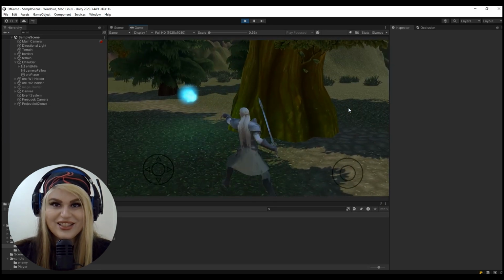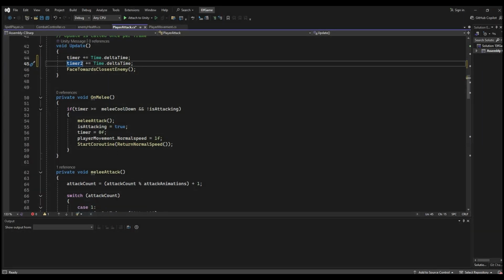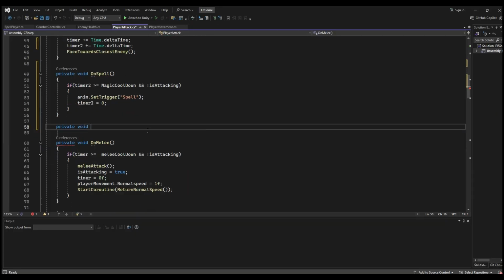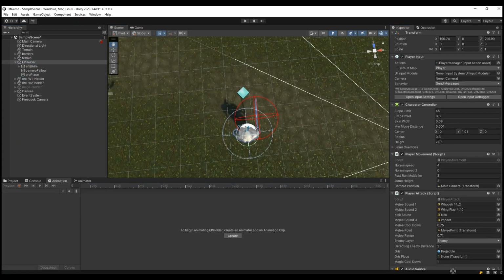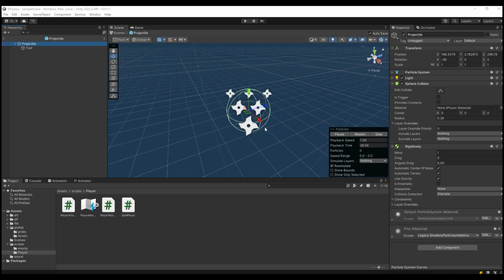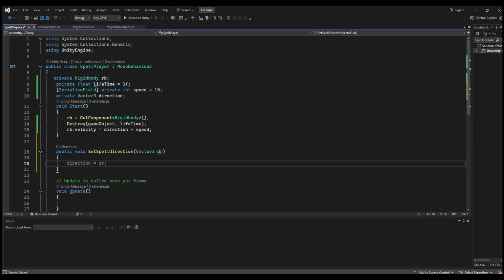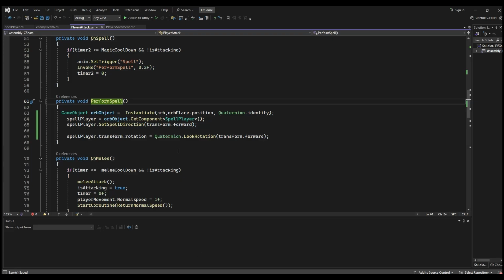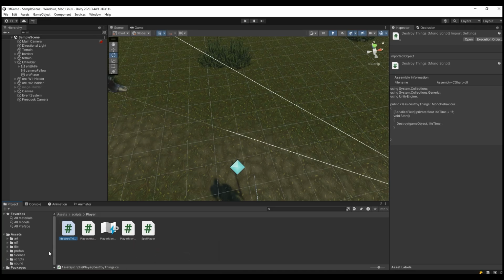8- 💥Magic Orb Projectile Attack + Hit Effect in Unity (RPG Spell System)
Welcome back to the UnityQueenGame 3D RPG Course ⚔️✨!
In this lesson, we’re going to combine everything we’ve learned so far — magical projectiles, particle systems, and hit VFX — to create a complete spell attack system in Unity.

You’ll learn how to make your magic orb projectile fly forward, detect collisions, and trigger the hit effect automatically when it impacts an enemy or object. This lesson is the foundation for every ranged magic system in RPG games.

🔥 What You’ll Learn in This Lesson:

How to shoot a magical orb projectile from the player using scripting.

How to detect collision with enemies or terrain using colliders and triggers.

How to instantiate hit effects at the collision point.

How to connect projectile VFX (Lesson 6) with hit effect VFX (Lesson 7).

Adjusting projectile speed, direction, and lifetime for smooth control.

How to destroy the projectile after collision or after a set time.

This system will give your game the same satisfying impact as professional RPG titles — where every spell feels real, powerful, and visually rewarding.

When your energy orb hits, you’ll see the explosion effect, sparks, and glowing burst we created earlier, making the battle dynamic and exciting. You can later expand this into damage systems, enemy reactions, and elemental variations (like fire, ice, or poison spells).

🎮 Why This Lesson Matters:
Combining motion, collision, and VFX is what brings gameplay to life. Without impact detection, spells feel flat — but with proper collision and visual feedback, every attack becomes satisfying to use.

We’ll write clear and simple C# scripts to handle:

Projectile shooting

Collision detection

Instantiating the hit effect prefab

Destroying the projectile after use

Everything is made from scratch, no plugins, just pure Unity systems!